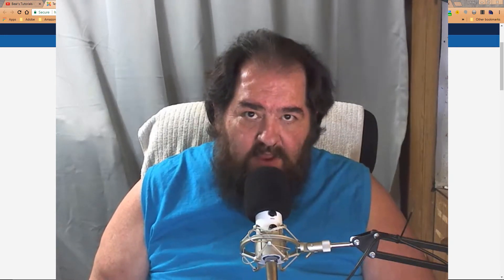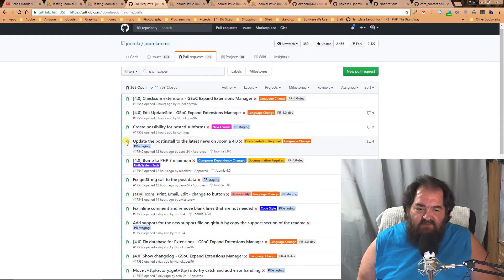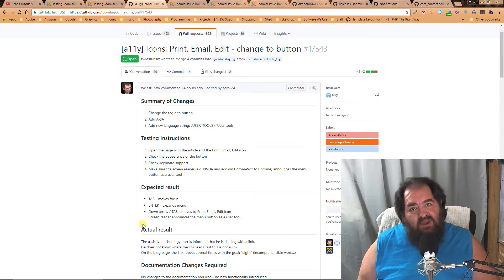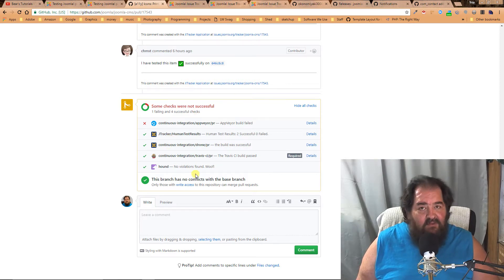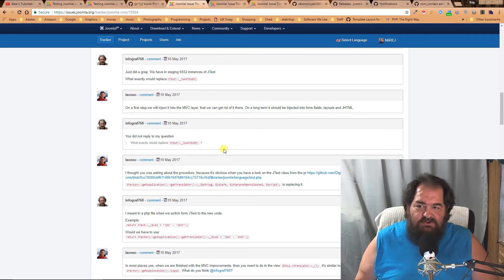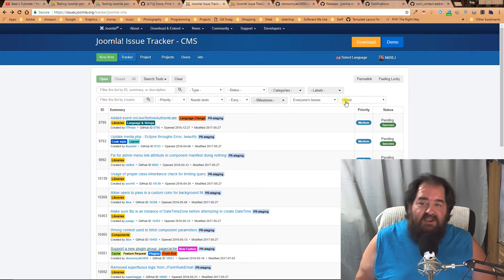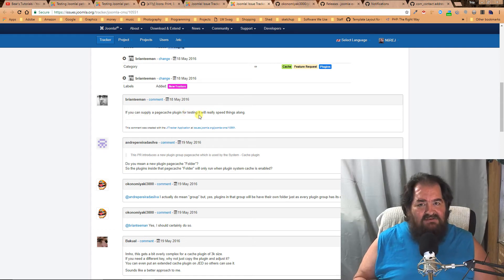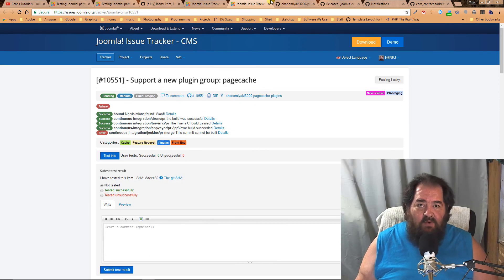How to "Patch Test" Joomla! code : Introduction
In this series I'll show you whats involved in patch testing & how to get setup as a patch tester for the Joomla! CMS.